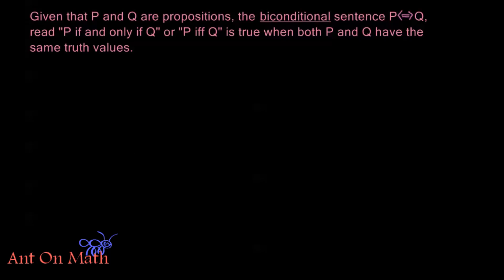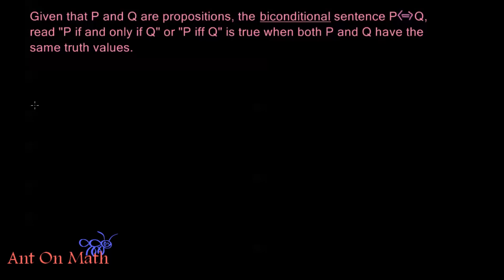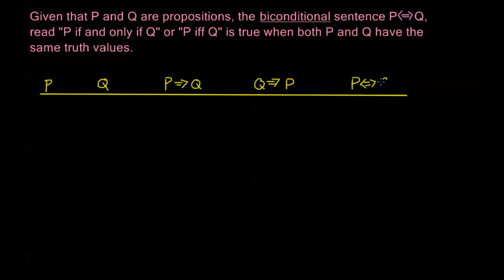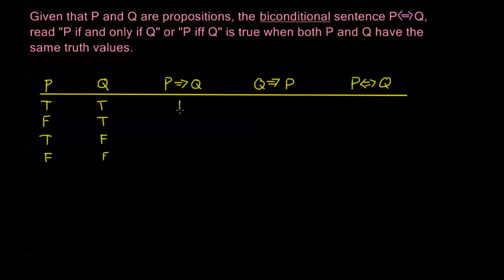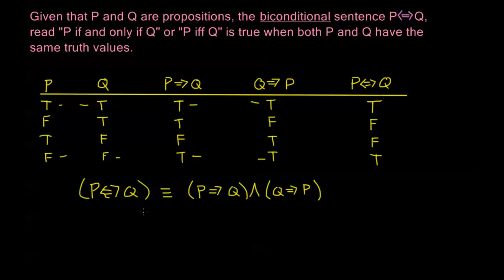1.2.3 - Biconditional Statements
Introductory look at biconditional statements See all Ant On Math videos